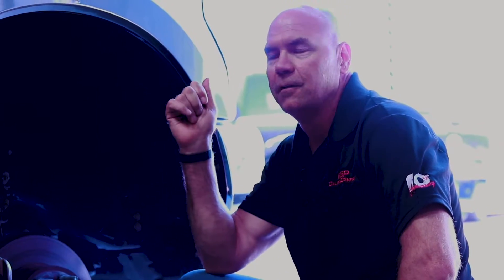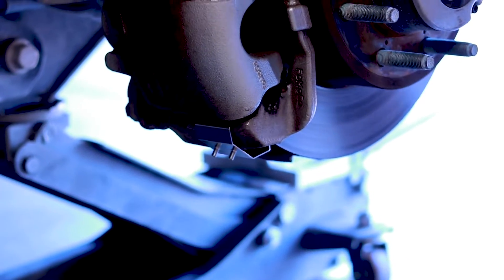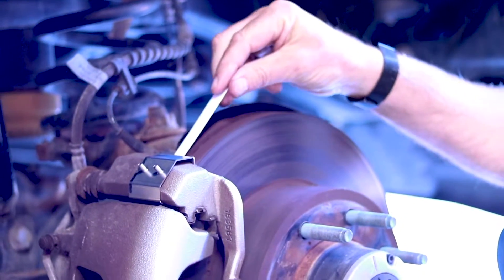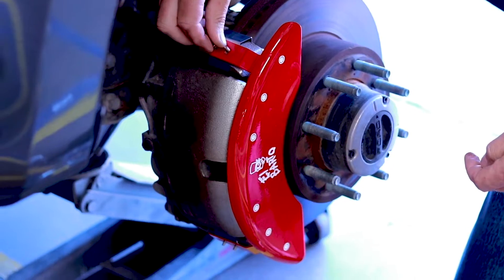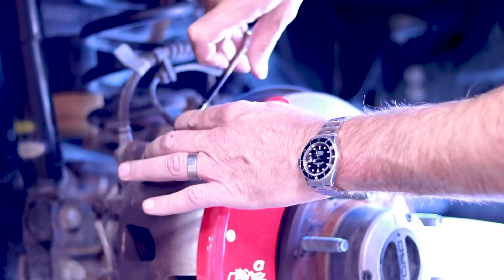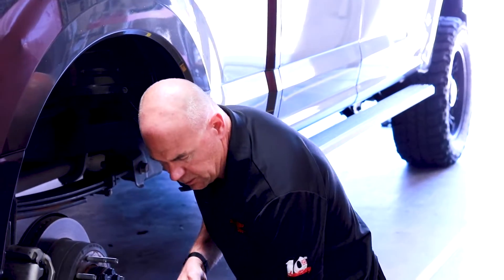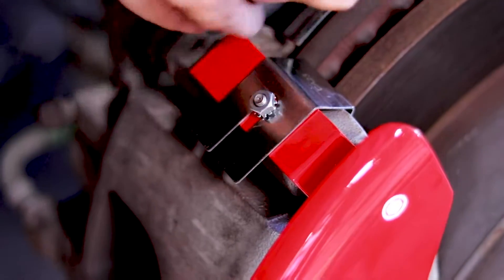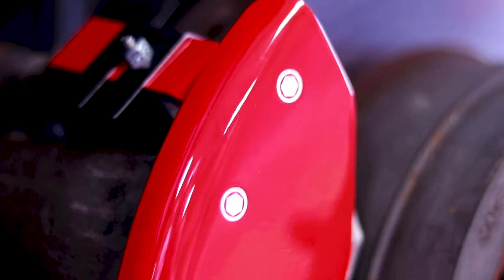"THE SIMPSONS" Caliper Cover on F250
This Ford F250 SuperCrew gets an upgrade with these "El Barto" caliper covers! The powder coat is our signature stock red, with the custom "EL Barto" engraving filled with white paint.

Head to our website below and enter your vehicle specifications to browse through the covers that are specially fitted to your vehicle. If you want to build a set of your own, simply click the "customize" button and the website will calculate your end price as you go.